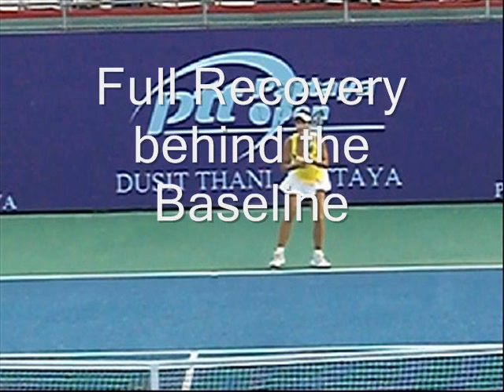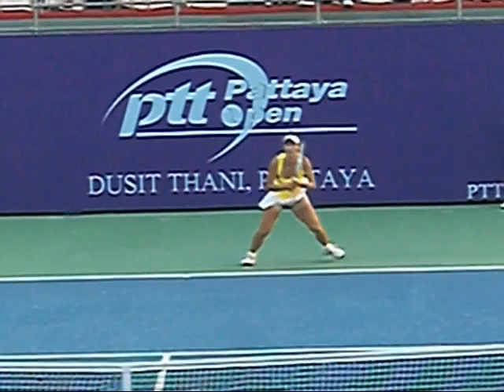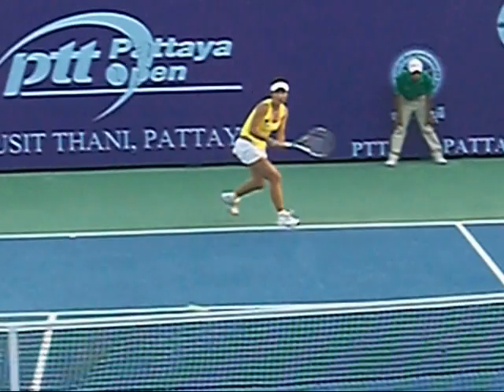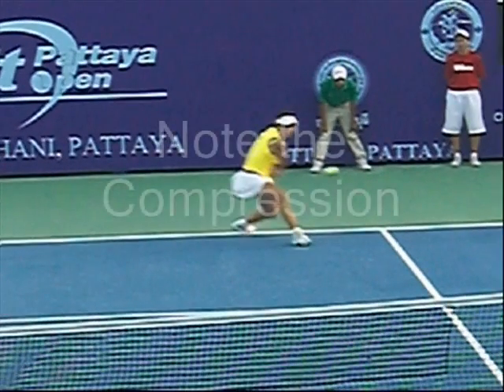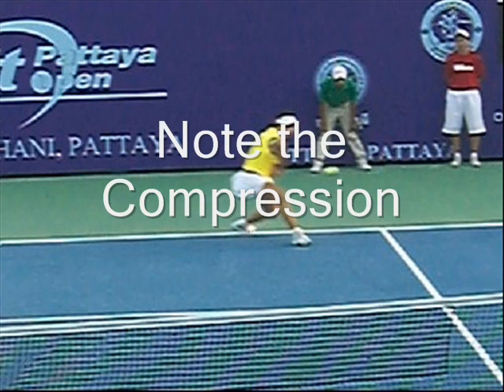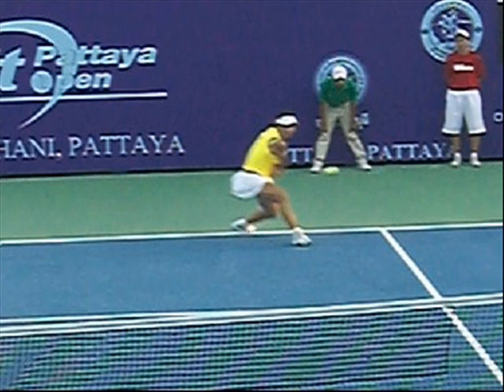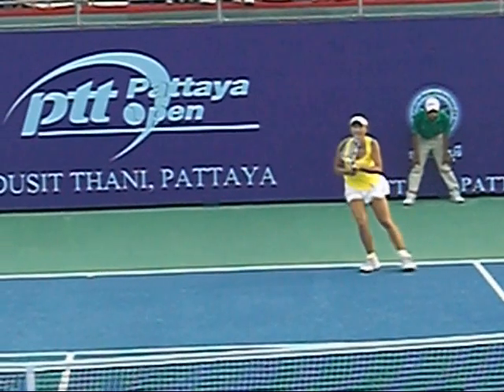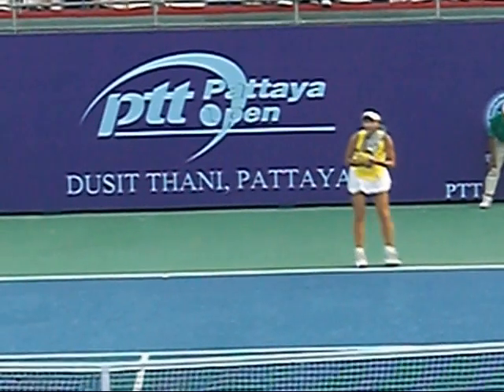Singles Lesson 1: Serve and Ready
shows the serve, the ready position, and review compression on the groundstroke